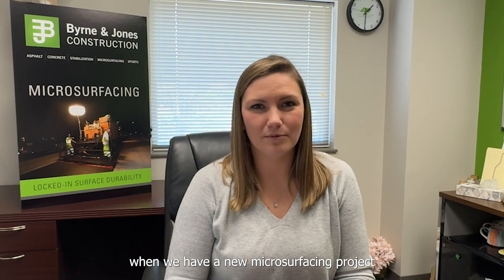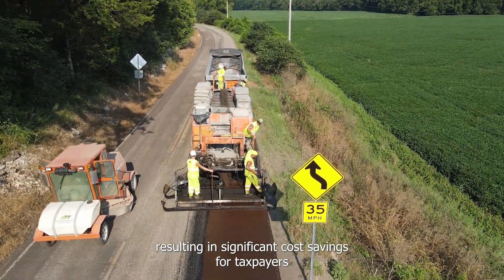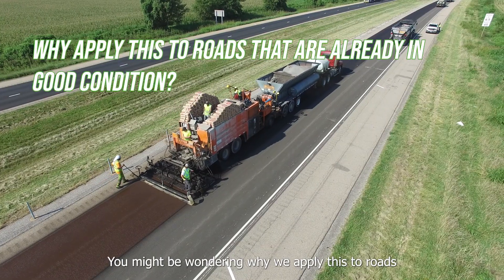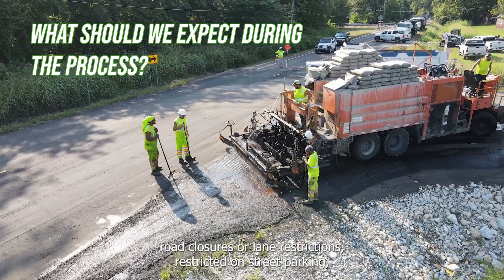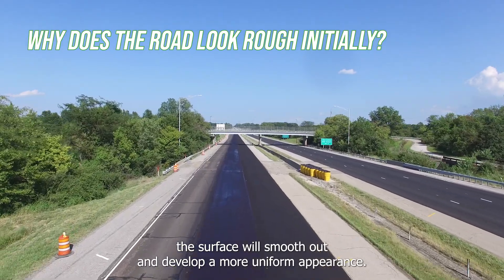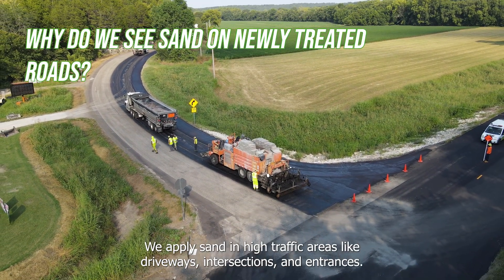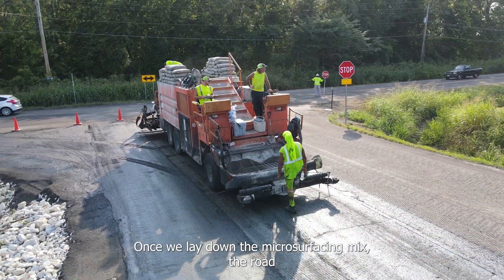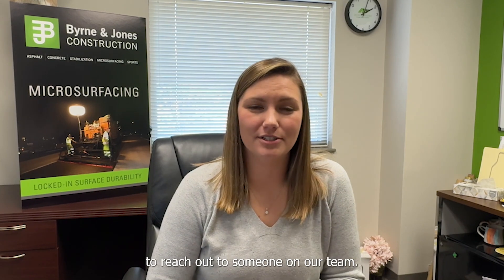Microsurfacing 101: Common Questions About Your Road Project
Got questions about the microsurfacing project in your area? Join Caitlin Kalicak, our Microsurfacing Division Manager, as she answers the most frequently asked questions about this innovative road preservation technique.

In this comprehensive guide, you'll learn:

1. What microsurfacing is and why it's used on good roads
2. When you can drive on newly treated surfaces
3. What to expect during and after the process
4. How long the treatment lasts
5. Why it looks rough or course initially

Whether you're a concerned resident or a transportation professional, this video provides clear, expert answers about microsurfacing road treatment. Learn how this cost-effective preservation method extends road life and protects your community's infrastructure investment.

Video produced by Microsurfacing Contractors, a subsidiary of Byrne & Jones Construction.